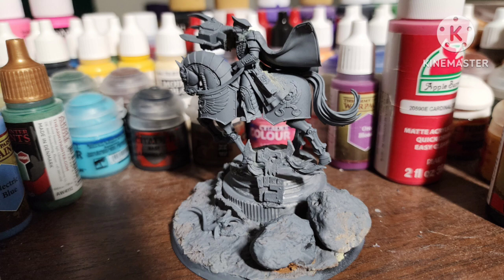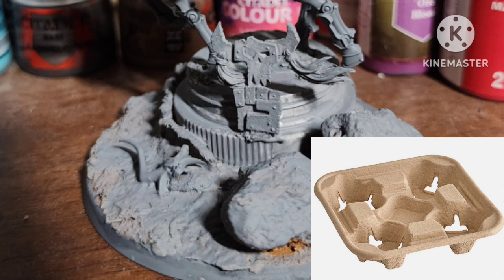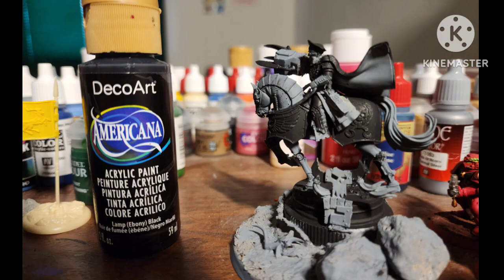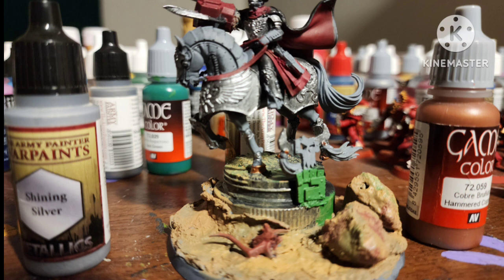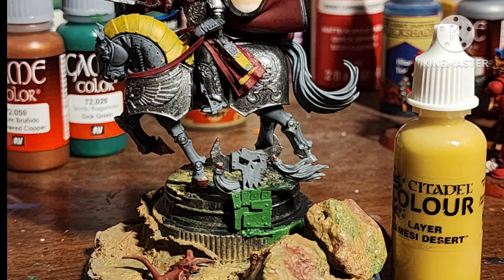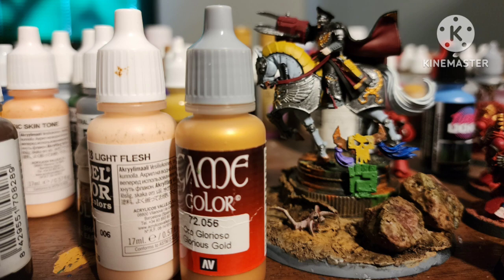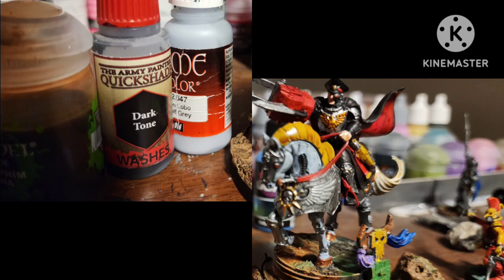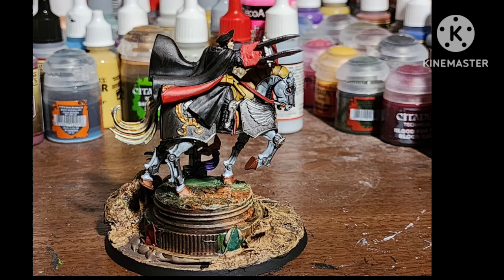Warhammer 40k Lord Solar Yarrick - Brady Paints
Yarrick Lives!!

vallejo
brown sand
heavy red
sick green
hammered copper
wolf grey
ivory
basic skin tone
light flesh
Gloria gold
desert yellow

citadel
zamesi desert
agrax earth shade
seraphim sepia
Apothecary White

army painter
plate male metal
shining silver
dark tone
dark stone
pure red
flesh wash
dark tone

Citadel Paints in Dropper Bottles